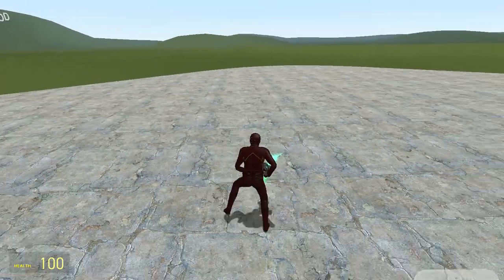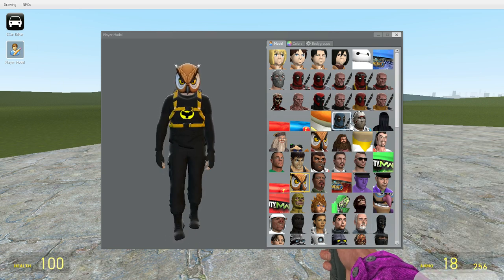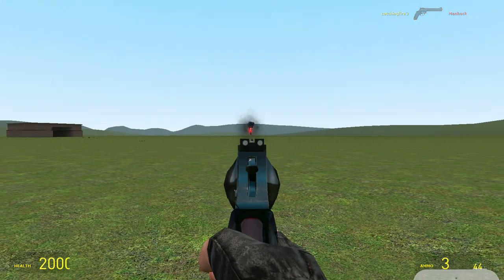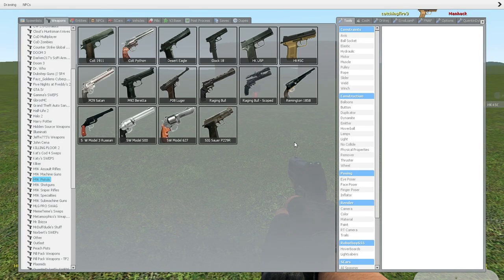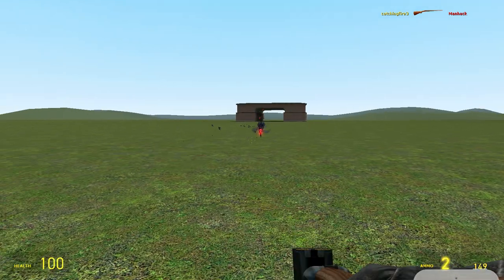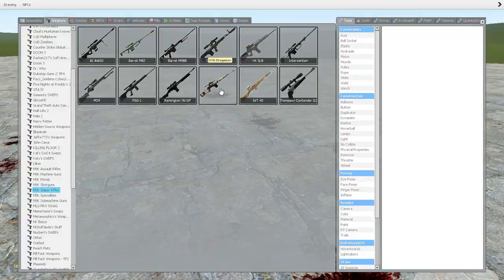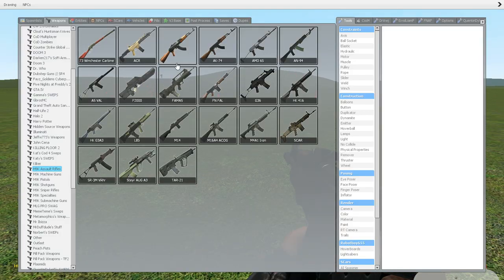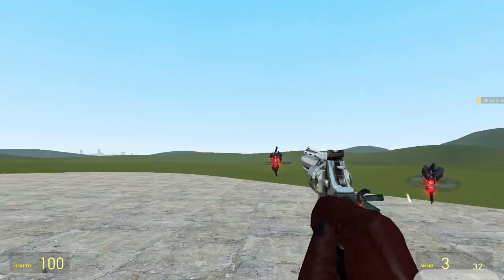I am THE FLASH!!!|Garry's mod #14